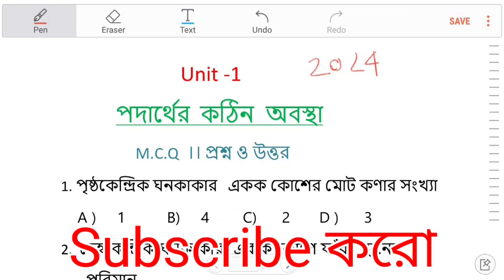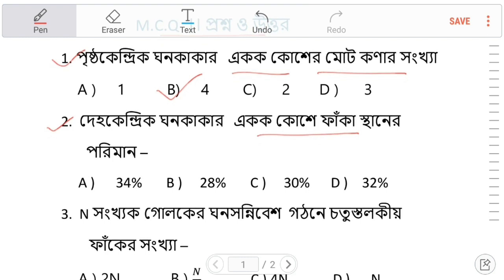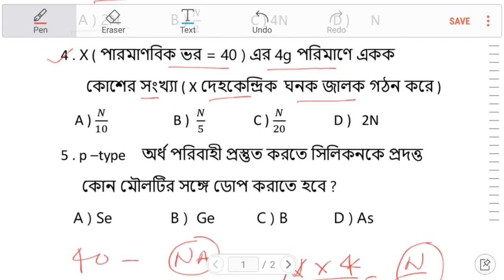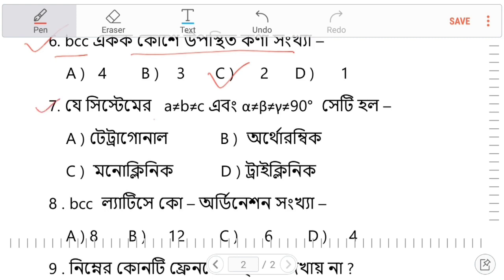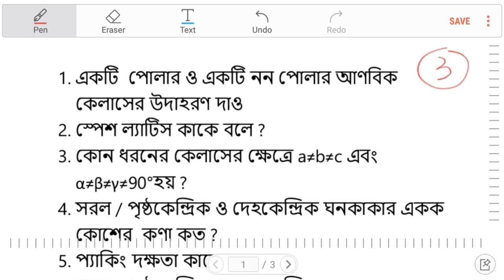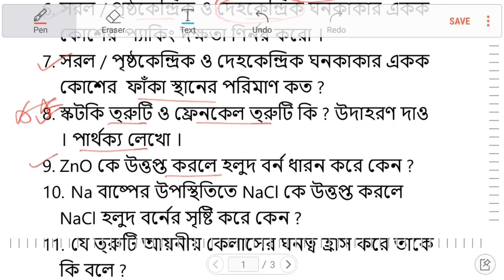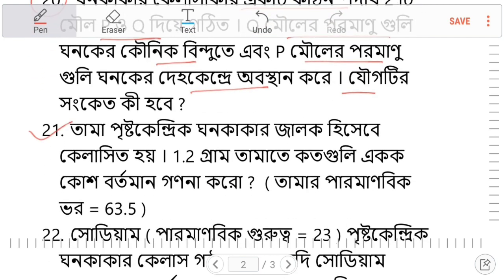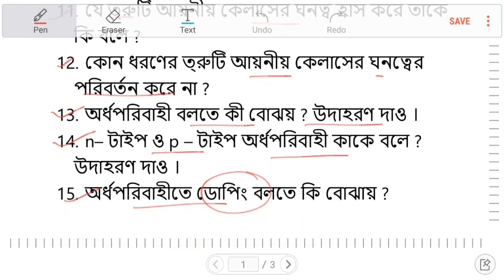🔥 H.S Chemistry suggestions 2024 | class 12 chemistry suggestion 2024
এই প্রশ্ন ও উত্তরের pdf ফাইল পেতে হলে silver plan মেম্বারশিপে জয়েন করতে হবে !! H.S Chemistry suggestions 2024 | class 12 chemistry suggestion 2024 | এই অধ্যায়ের গুরত্বপূর্ণ প্রশ্ন ও উত্তর